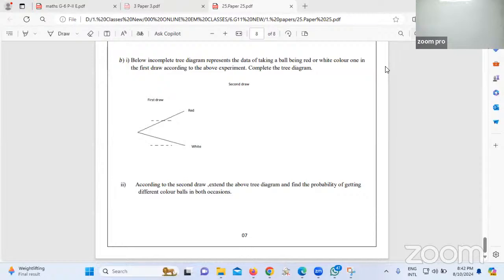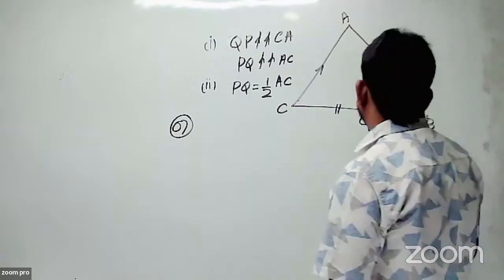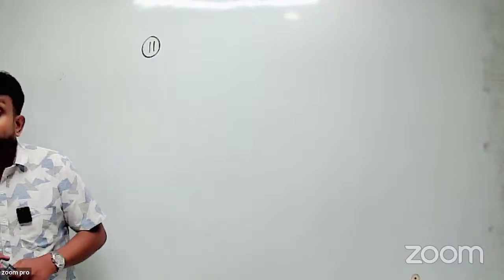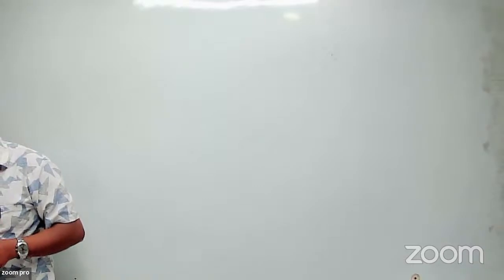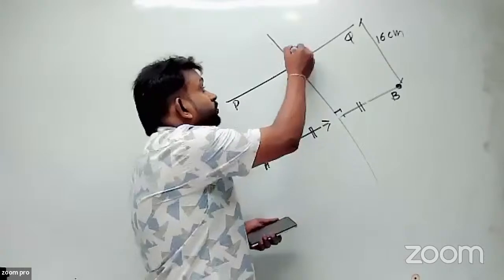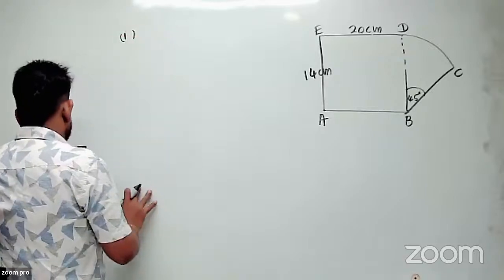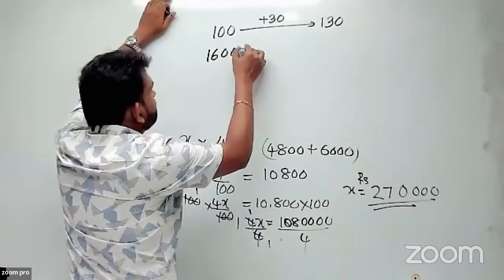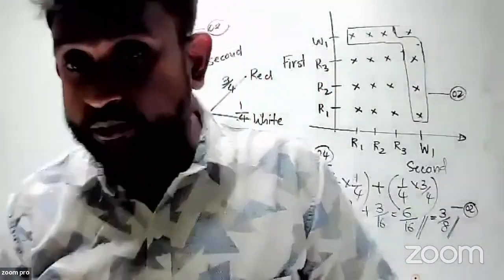Grade 11 Paper Class (Paper No 25)